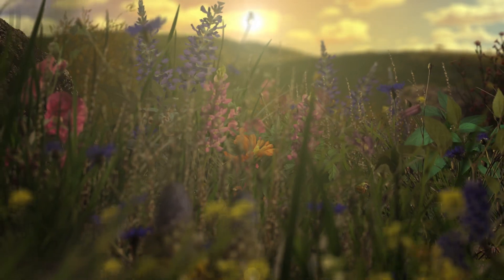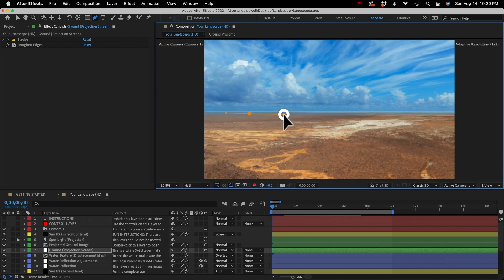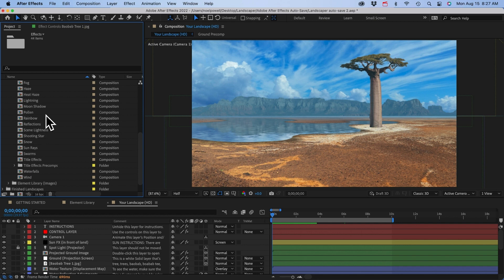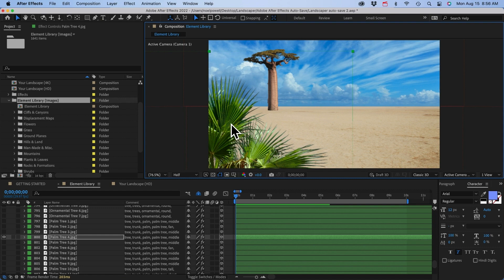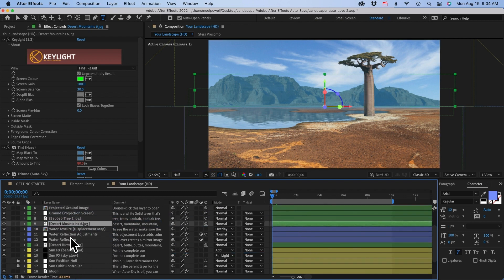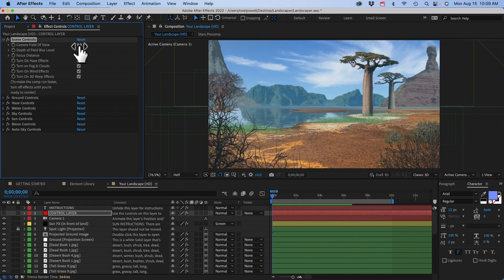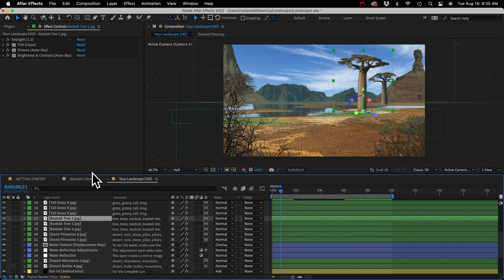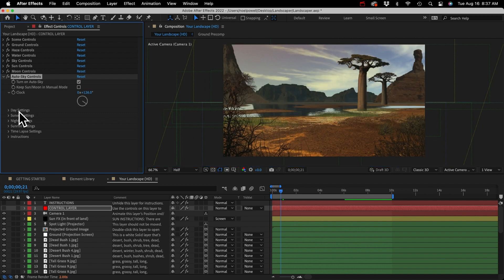Landscaper Tutorial - After Effects (Create 3D Landscapes)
This tutorial shows how to create 3D landscapes in Adobe After Effects using the _Landscaper_ template from Creation Effects. This video is heavily edited for time's sake, so it moves fast!

Template Description:
The _Landscaper_ template allows you to create stunning 3D landscapes in Adobe After Effects. With a library of 1,000 landscape elements, you can create virtually any kind of landscape – from winter wonderlands to tropical beaches, and arid deserts to epic fantasy worlds! Easily place 3D titles in your scene, and animate your camera to bring the scene to life. Enhance your landscape with custom effects like rainbows, fog, waterfalls, insects, birds, atmospheric haze, 3D titles, and more. Included are 30 finished landscapes, ready for you to edit, or render as-is and use in your projects.

Everything is all set up so that you, the landscaper, can focus on the fun stuff and creativity. Simply draw a mask to create a lake. Just turn the clock to set the time of day and change the lighting. Or... keyframe the clock and create a time lapse! Designed for ease of use and total customization, _Landscaper_ is an all-in-one package that turns imagination to animation, with striking results!

Template Features:
*Element Library* - 1,000 high-resolution images of various landscape elements, ranging from individual flowers to large mountains. Elements have transparent backgrounds and built-in lighting effects, and are ready to copy-and-paste into your landscape. The images are easily searchable by category, by keyword, or by similarity. Search directly in After Effects, or browse the Element Library online.
*Finished Landscapes* - Landscaper includes 30 finished landscapes covering a variety of environments, and using a variety of effects. These are the landscapes from the demo video above. They're great for learning new techniques, or, just render them out with your own title and use them in your project.
*Effects Library* - 24 custom effects that you can copy and paste to your landscape, including a variety of weather effects, clouds, atmospheric haze, floating pollen, shooting stars, rainbows, 3D titles, and "3D warp" - a way to make 2D elements look 3D.
*Total Customization* - Everything is customizable using convenient slider controls, with the exception of several pre-rendered elements (see list of effects below). A Control Layer at the top of every landscape comp allows you to easily customize the fundamental features of every landscape - the ground, water, sky, atmospheric haze, sun, moon, and lighting.
*Realistic 3D Ground* - Your landscape uses Camera Projection Mapping to get the most realistic 3D ground that can be achieved in After Effects. Everything is set up, so all you need to do is choose one of the 68 included ground images (or add your own).
*Easy Water* - It couldn't be any easier to add 3D puddles, rivers, lakes, or oceans. Simply draw a mask with the Pen tool on your ground layer in the shape of your body of water. Your water will appear, and your background elements will be realistically reflected in the water. Customize the reflections and ripples with slider controls. Add the included "Beach" effect to create custom beach scenes.
*Auto-Sky* - The Auto-Sky feature allows you to change the lighting and mood of the scene with a single "Clock" control. Set the clock to midnight to darken your scene and bring out the stars. Set it to 7pm to see warm colors and a sunset. All of the colors can be adjusted with easy controls.
*Time Lapses* - With Auto-Sky activated, simply keyframe the clock control to animate a time lapse. The effects in your scene will automatically speed up, including the water ripples, elements blowing in the wind, and the clouds.
*HD or 4K* - HD (1920x1080) and 4K (4096x2160) comps are included for all landscapes. Change the comps to any resolution by following the instructions in the tutorial.
*Detailed Instructions* - In addition to the video tutorials, detailed written instructions are found throughout the template.

00:00 - Intro
04:35 - Template Overview
11:55 - "Effects" folder
17:40 - Ground, Sky, & Stars Precomps
19:27 - Element Library
25:17 - Adding Elements to Landscape
29:33 - Scene Controls
32:53 - Projection Mapping Explained
37:55 - Ground Controls
40:13 - Haze Controls
43:52 - Water Controls
53:00 - Sky Controls
54:02 - Sun Controls
57:21 - Moon Controls
57:55 - Auto-Sky Controls
1:02:56 - Tips & Techniques
1:05:37 - Using Your Own Images